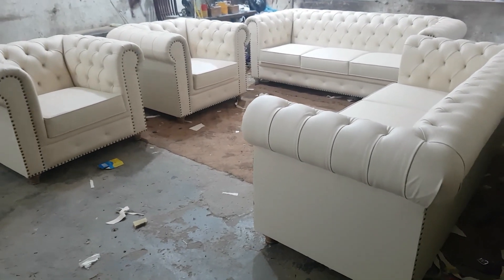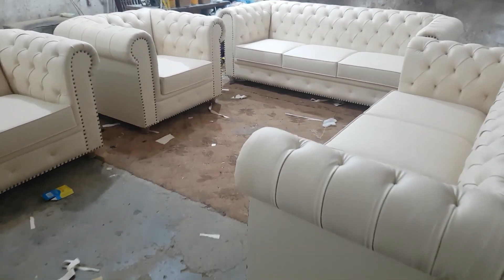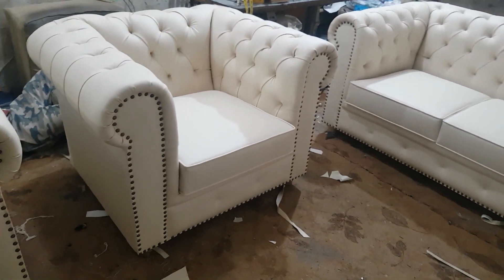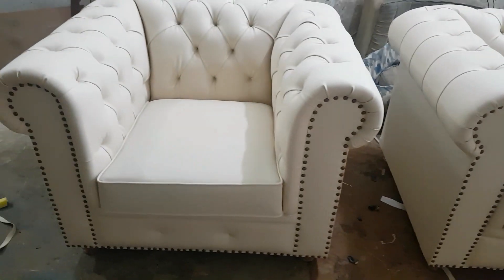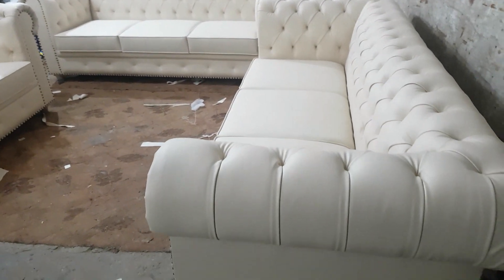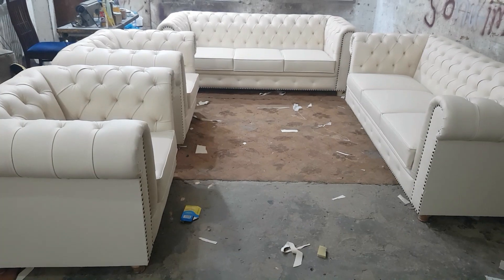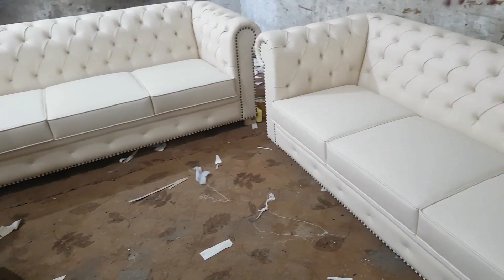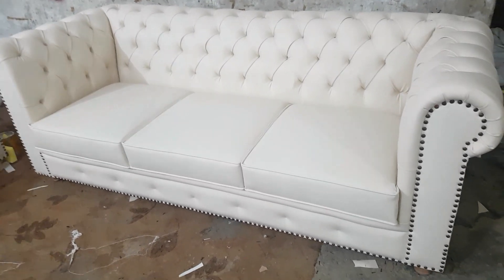Chesterfield sofa set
Pertal wooden frame.Finest shape for home decor.